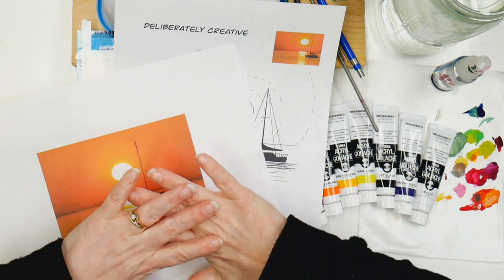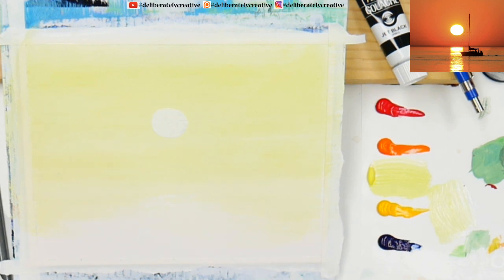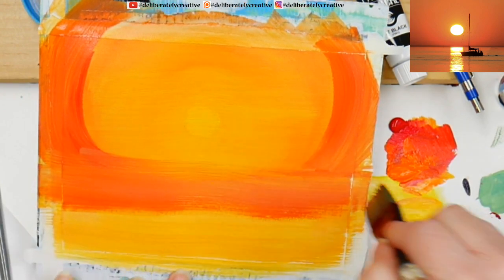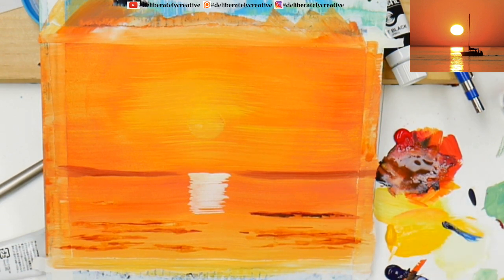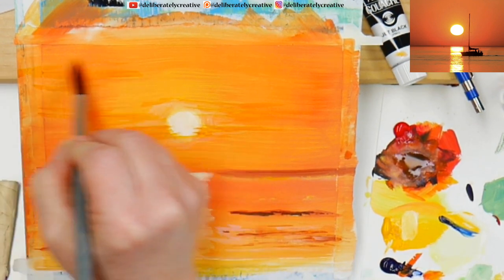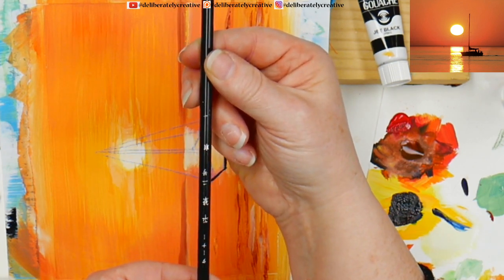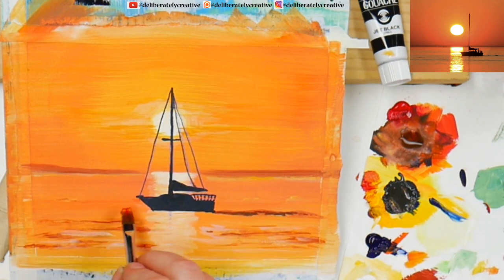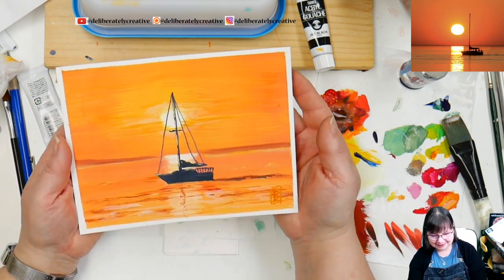How to Paint Sunset Sailboat - Paint With Me during Acrylic April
How to Paint Sunset Sail Boat - Paint With Me Live during Acrylic April day 14.I will show you How to Paint a beautiful sunset with a sailboat using acryla gouache. This paint with me lesson is perfect for beginners who want to learn how to paint a warm and glowing sunset with the silhouette of a sailboat!  Paint with me live for Day 14 of Acrylic April to spark your imagination!

I'll be doing live videos Mondays 9:15AM PDT and Tuesdays through Fridays 12:15PM PDT for the month of April to celebrate the Acrylic April Challenge started by Cinnamon Cooney - The Art Sherpa. I'm following the prompt list that is available Take time to Relax & Paint With Me. I hope to create a calm & satisfying time in the studio. You can start this video and let it play as I keep you company where ever you are!

For this Challenge: Paint every day- using acrylic paint, acrylic ink, etc. Use ANY SURFACE that you want, just keep it small - Under 12x12" - Share your Daily Art on Social Media with the acrylicapril, acrylicapril2020 if you do my designs I'd love for you to tag me too @deliberatelycreative and the Art Sherpa @theartsherpa

This lesson can be done with Heavy Body Acrylic, Soft Body Acrylic, Acrylic Gouache or even craft Acrylic paint if that is what you have on hand! Try out your paints and see how fun it is to do something creative!

 YOU CAN DO THIS! The biggest trick is to NOT get too tied to a specific outcome. We will be experimenting and going with the flow.

This video tutorial is for Adult Beginners working on building their personal creativity!  I do take my time and explain things for folks who have never done this kind of art before.

Mimik Synthetic Squirrel 8 piece Watercolor Brush set
Mimik Synthetic Squirrel 5 piece Watercolor Brush set
Glass Cuttingboard I'm using as a Palette
Washi Tape: 27 rolls
Art Sherpa Brushes by Silver Brush Ltd: Explorer set
Saral Transfer Paper

Turner Acryl Gouache kit
Liquitex Acrylic Matte Medium

2 MONTHS FREE PREMIUM ACCESS!
I have 3 classes available - Just search for Deliberately Creative